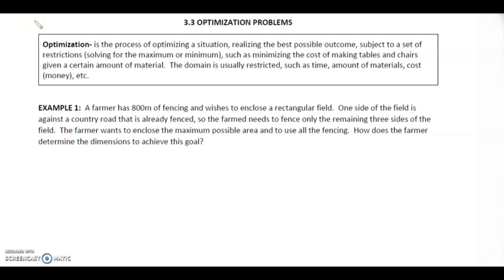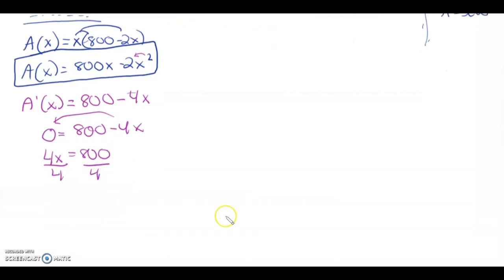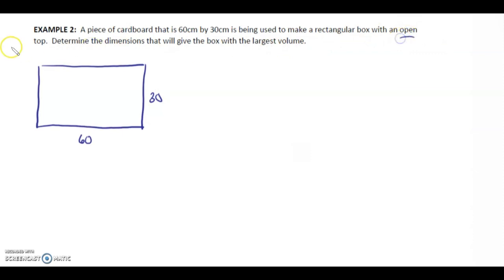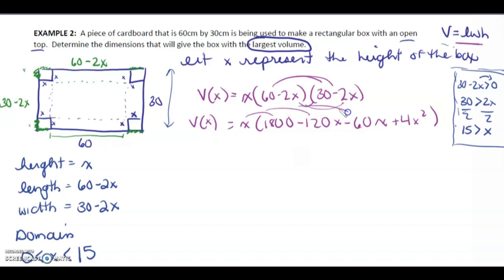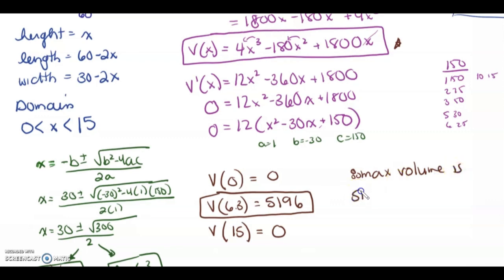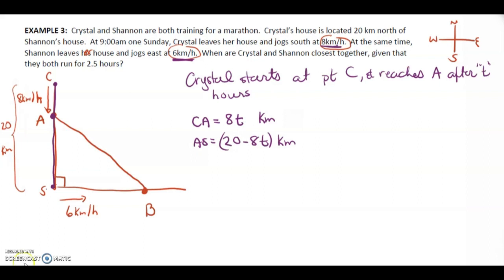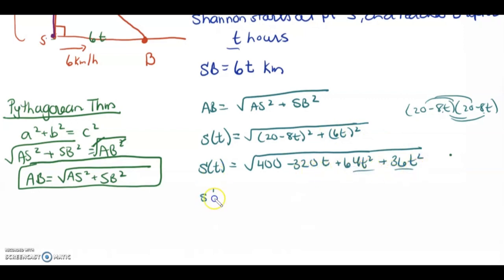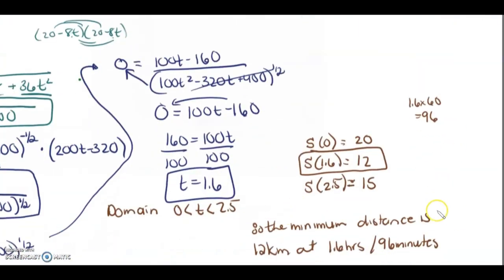MCV4U 3.3 Optimization Problems